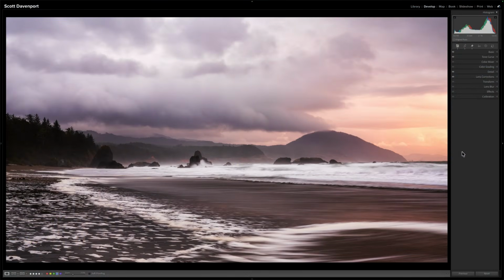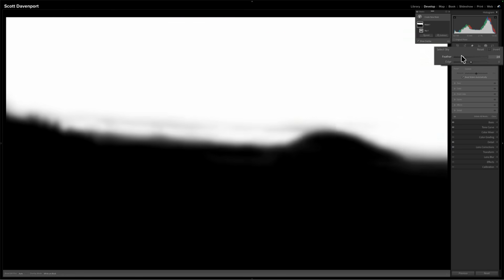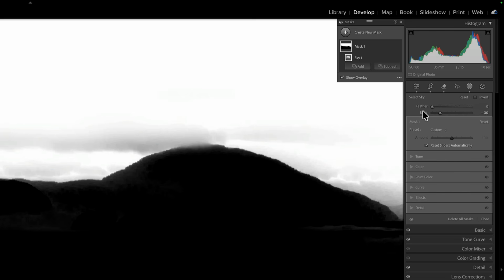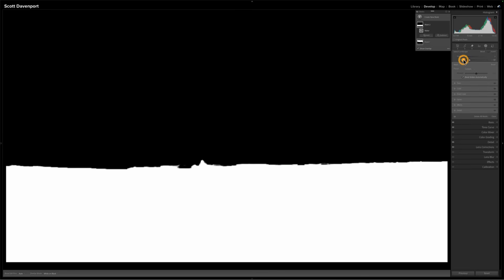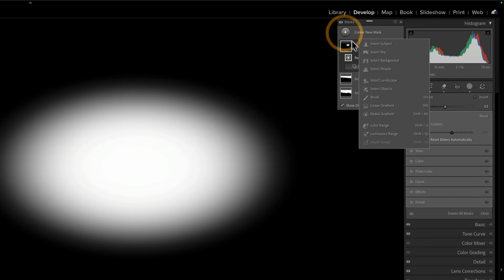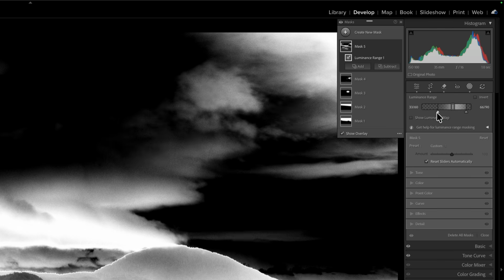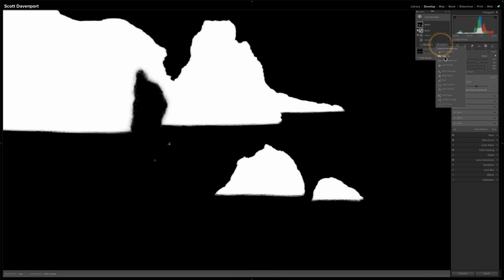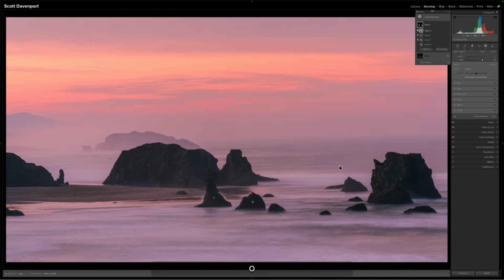Lightroom’s New Feather & Edge Mask Controls Explained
Lightroom Classic now includes Feather and Edge controls for many of its AI masking tools. These controls let you soften a mask’s transition or expand and contract its boundary without immediately reaching for the Brush tool.

In this video, I’ll show you how Feather and Edge work, which Lightroom masks include them, and why tools such as brushes, gradients, and range masks handle those adjustments differently. We’ll also look at a practical landscape editing example where Edge helps remove the ridge sometimes left behind after subtracting an object from a mask.

Edge control can make mask cleanup faster, particularly when working with AI selections. It can also help with some sky boundaries and halos, although it won’t solve every high-contrast edge problem. The goal is to understand what these controls can fix quickly—and when a more selective mask is still the better choice.

00:00 Refine Masks with Feather & Edge in Lightroom
00:39 Where are the Feather & Edge controls?
00:50 How Feather softens a mask
01:50 Expanding and contracting with Edge
02:42 Resetting the Feather and Edge controls
03:11 Which Lightroom masks include the controls
05:55 Example: Cleaning up an object subtraction
08:08 Mask edges, sky halos, and limitations